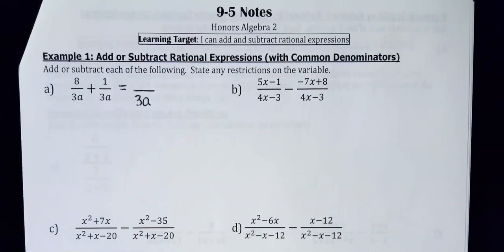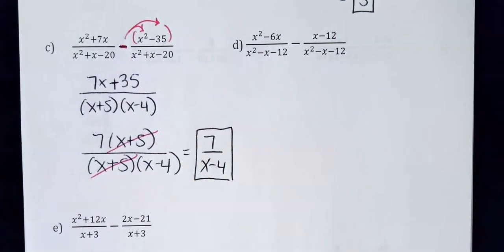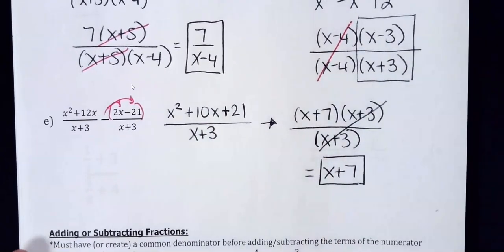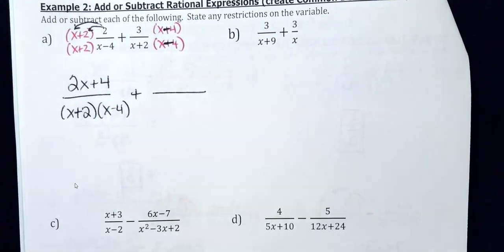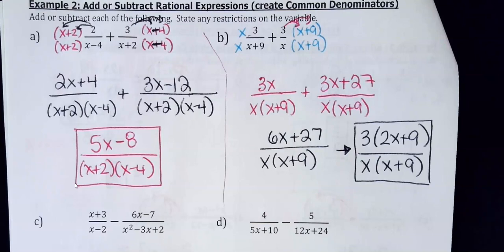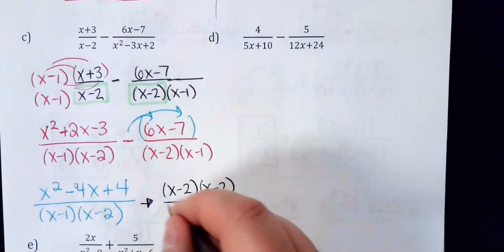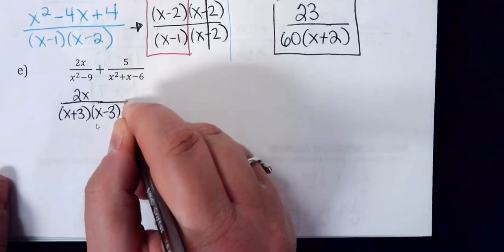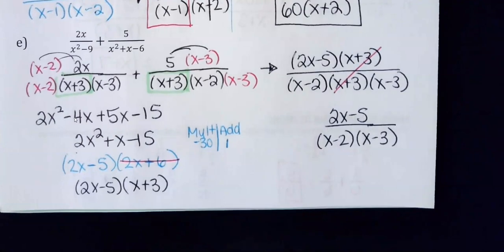HA2 9-5 Notes Video (add and subtract rational expressions)